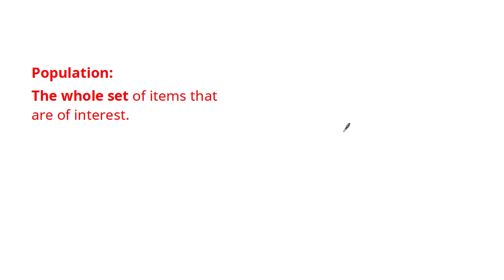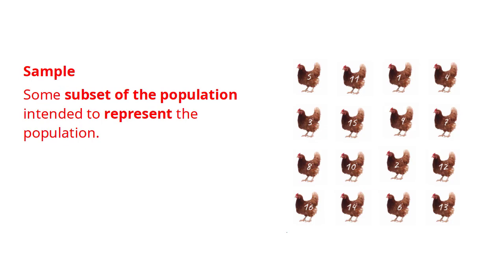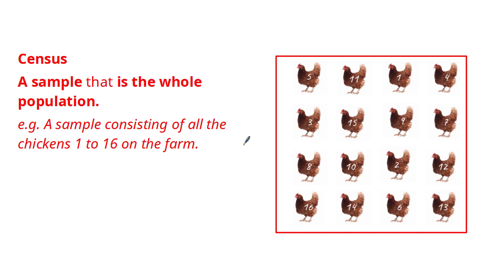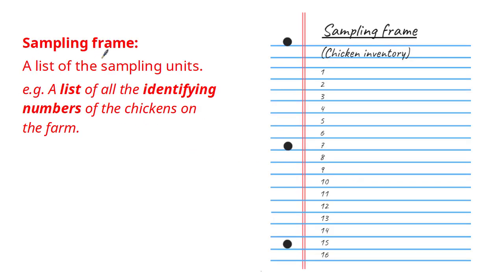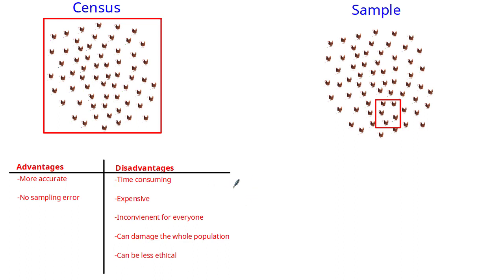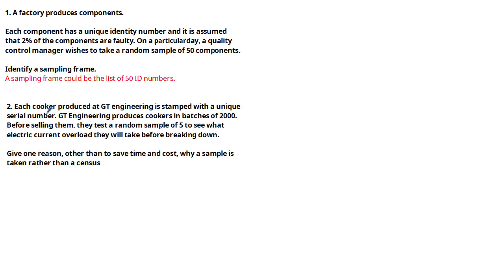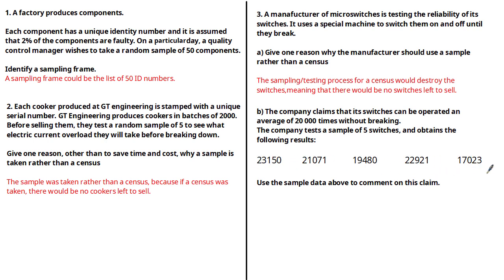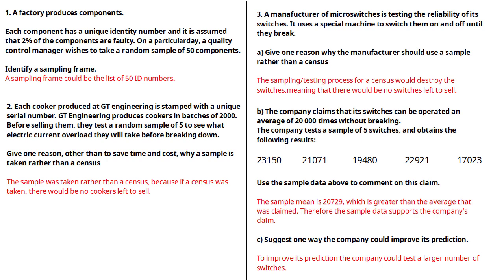Population Vs Census Vs Sample | ExamSolutions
In this video, we will go through Population, Census and Sample and look at the advantages and disadvantages of Census VS Sample

✔️ai-generated grade predictions (95% accurate)
✔️ai-recommended resources or tuition to help you level up